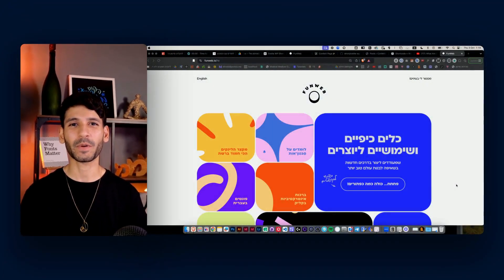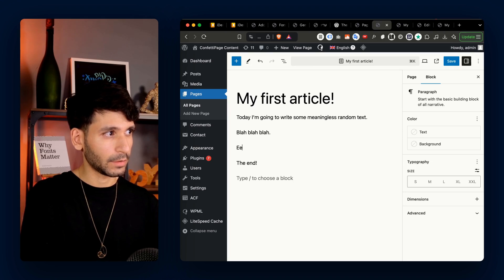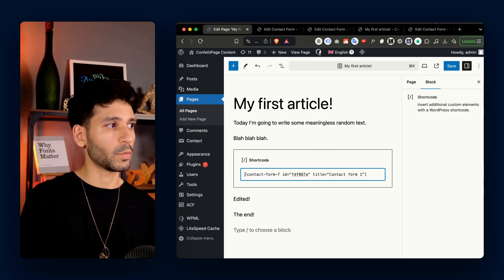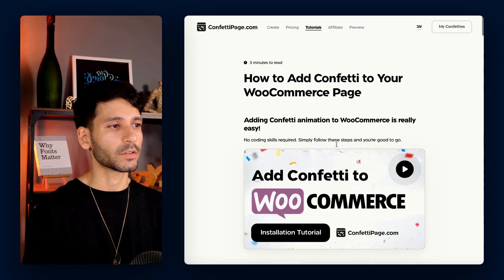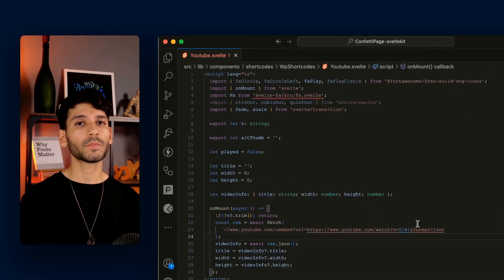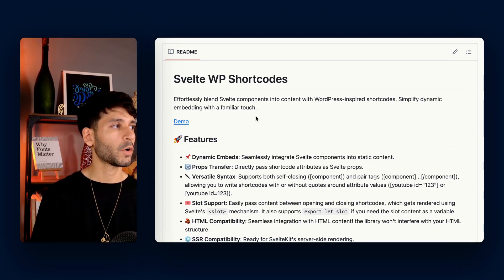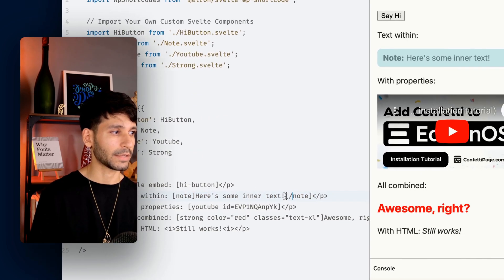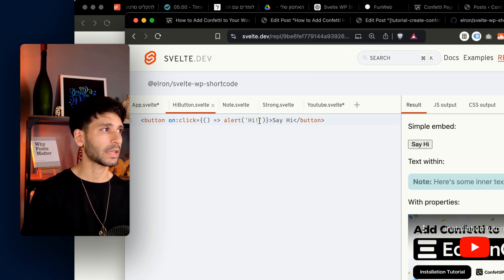(Headless) WordPress Shortcodes as Svelte Components, by Elron — Svelte Summit Fall 2024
Render your WordPress shortcodes as Svelte components, making it easy to enhance blogs, tutorials, and pages written in WordPress, bridging the gap between content management and interactivity. Perfect for developers and content creators who want the best of both worlds: WordPress’s familiar editing with Svelte’s dynamic rendering.